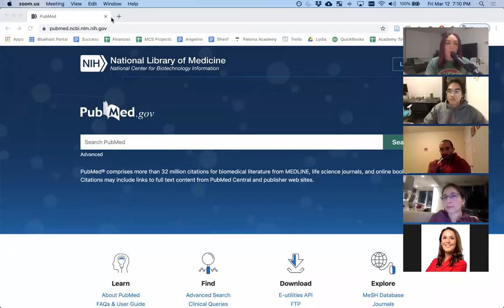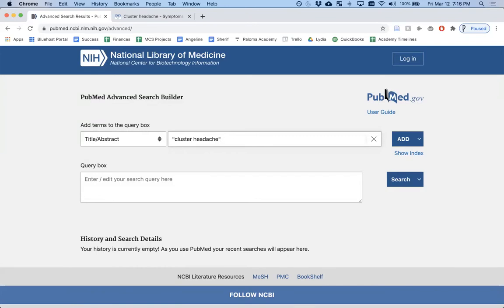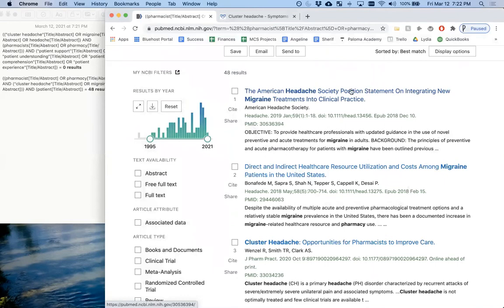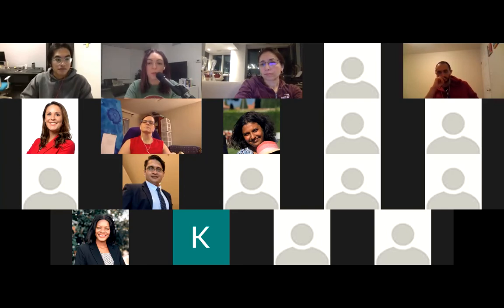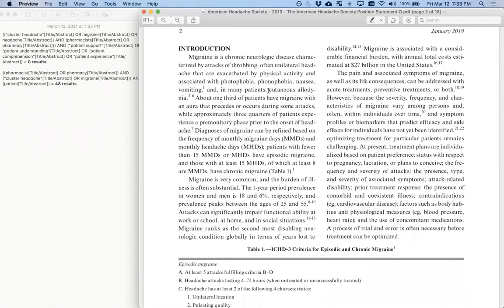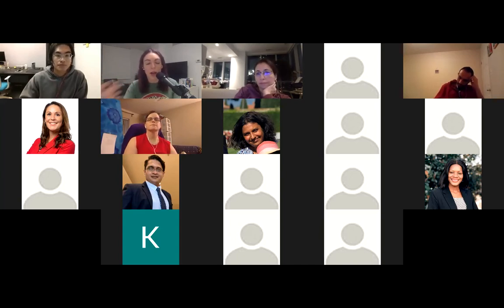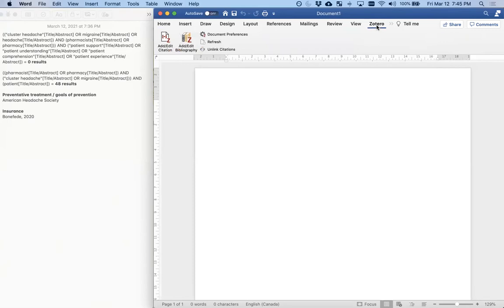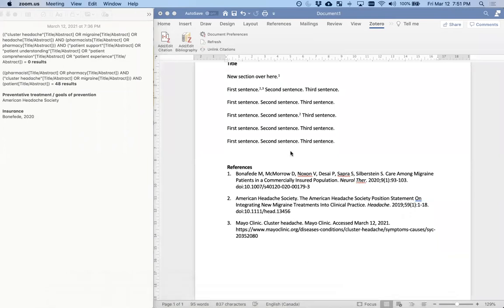How To Conduct An Effective Scientific Literature Review | Prospology Webinar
In this webinar, we gave some tips on how to conduct a literature review and making sure your writing process stays clean, organized, and productive!